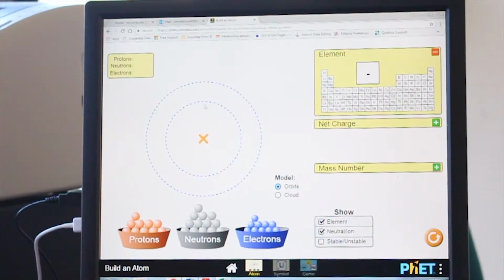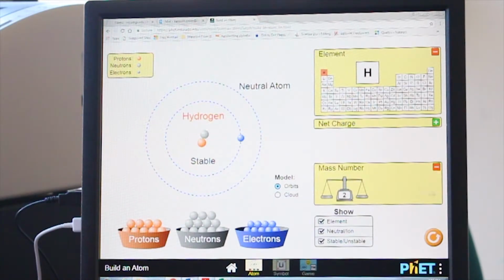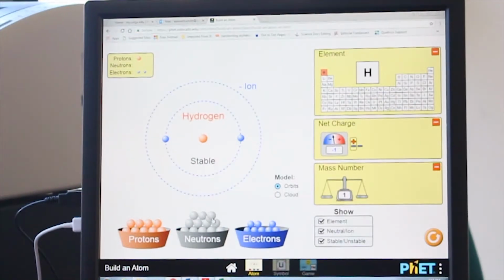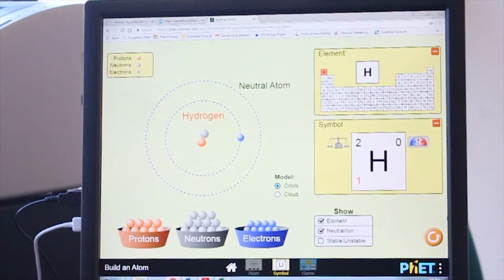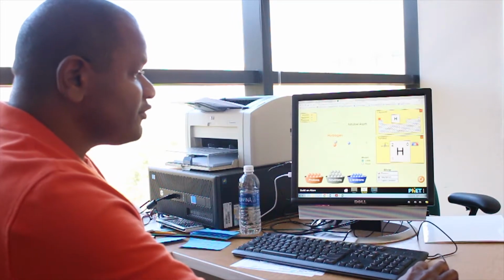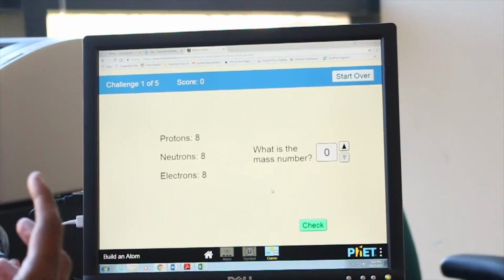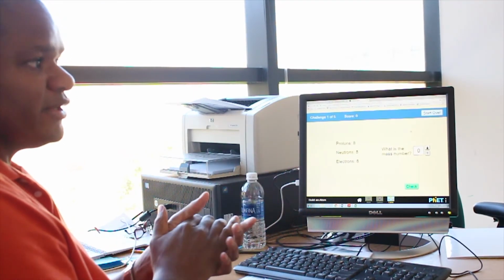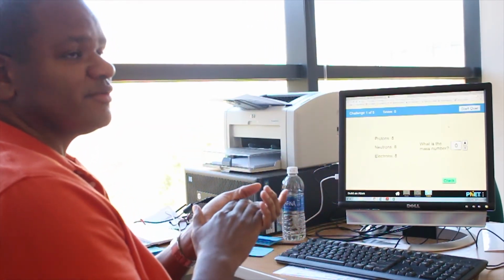Professional Development Series of STEM Educators (Chemistry)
This workshop leads the exploration of various topics relating to atoms, bonding, chemical formulas, nomenclature, and the periodic table. The vertical alignment of these topics between middle and high school students will be highlighted so teachers can explicitly see how the topics are approached and covered at the different levels. Instruction will focus on the use of PhET interactive simulations as manipulatives, with exploration in how teachers can best integrate PhET simulations, lesson plans, and other resources that can be adapted and used directly in the classroom.

Learn more about Professional Development Series of STEM Educators (Chemistry)